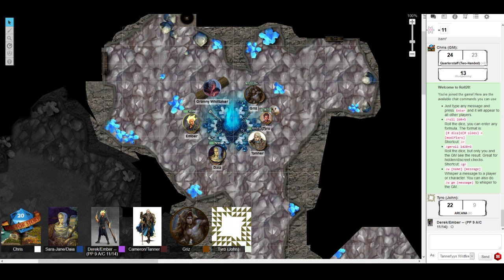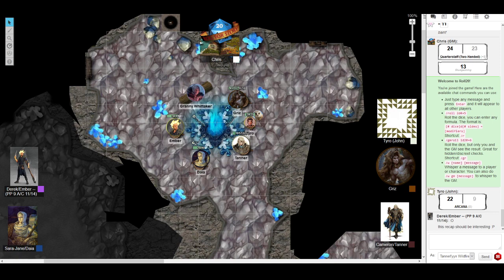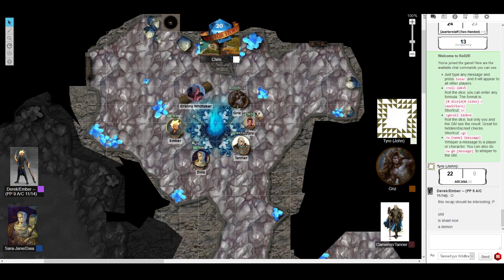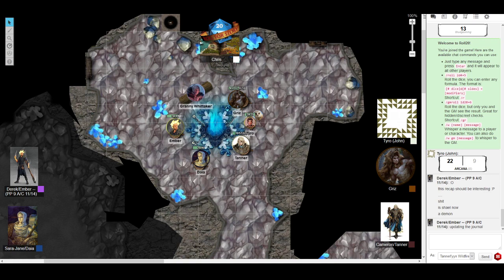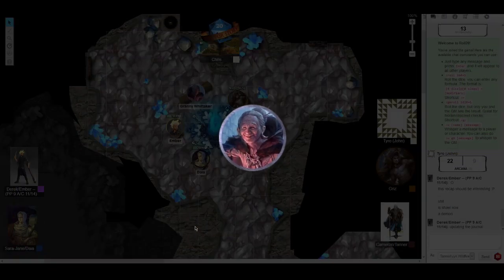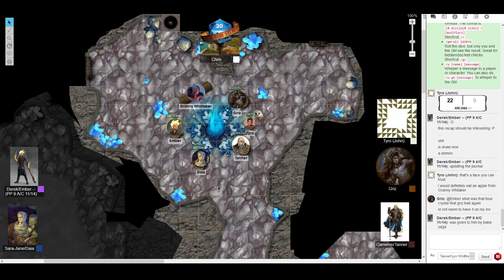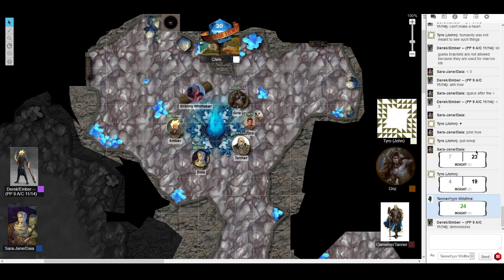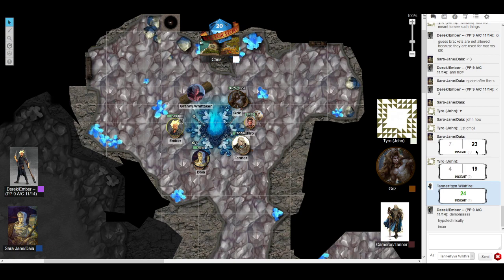Witch Hunters Episode 21a: Inner Demons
Welcome to this episode of Witch Hunters. This campaign features a homebrew storyline crafted by Chris  and is played on the online virtual tabletop service Roll20. Unfortunately, due to technical issues this episode has been split into three.

If you enjoy why not check out the live streams of the Roll For Story group on Twitch
We have the following streams:
Witch Hunters 6pm GMT every Sunday
Curse Breakers 6.30pm GMT every Monday.
Tomb of Annihilation 10pm GMT every Monday
Roll for Story 6:30pm every Friday

Our archive should be uploaded here on youtube at approximately the following times:
Witch Hunters 12pm GMT every Tuesday
Curse Breakers 12pm GMT every Wednesday.
Tomb of Annihilation 4pm GMT every Wednesday
Roll for Story 12pm every Sunday